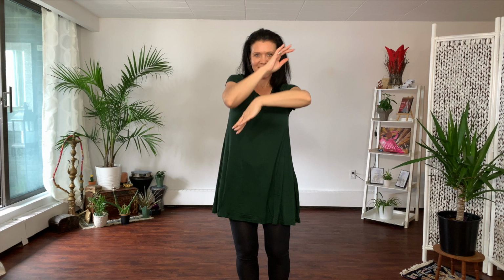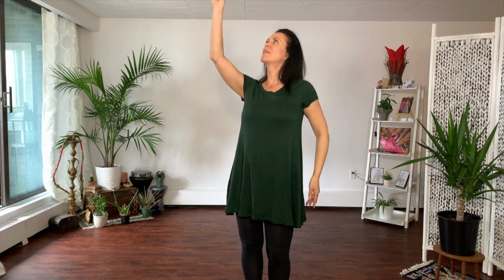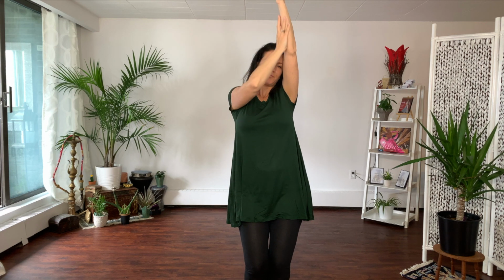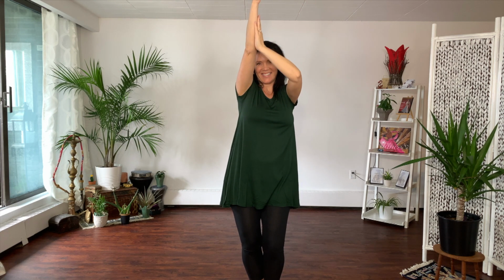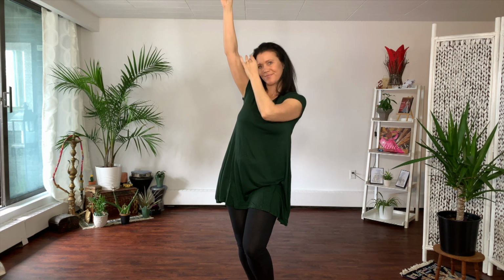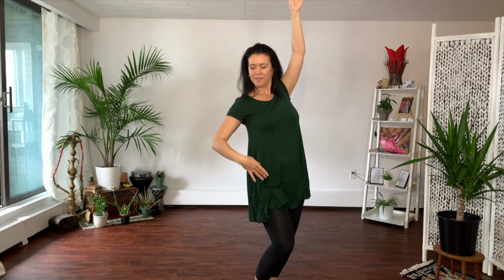Belly Dance for Hands and Wrists with Joany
Our hands are the extension to our heart's creative expression!

Not only is this a dance practice for hands, wrists and forearms this will embellishments your dance, and it is also a preventive care. It has helped me eliminate my symptoms of carpal tunnel!

Constant repetitive movement and overuse of hands and fingers can be strenuous and sometimes may lead to arthritis, or carpal tunnel syndrome.

Use this practice to increase your mobility and decrease built-up stress in those targeted joints and muscles, and let your heart shine through your hands!